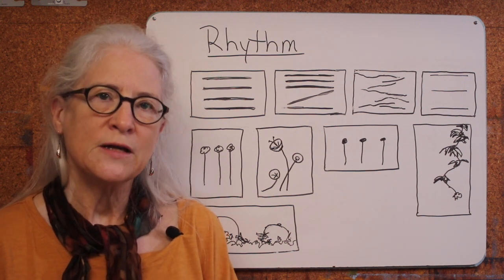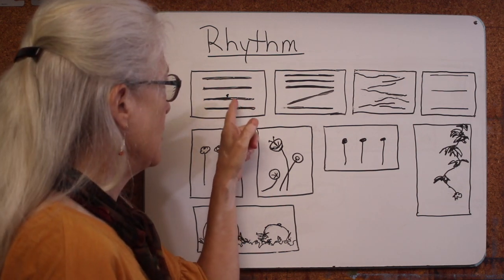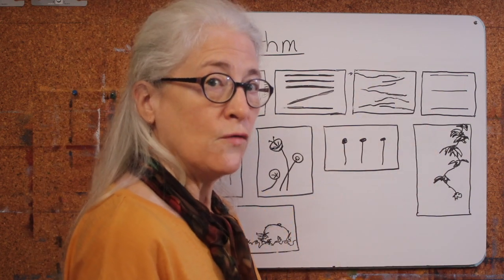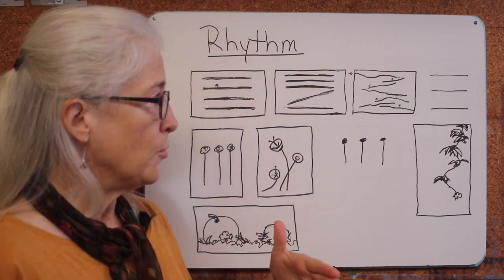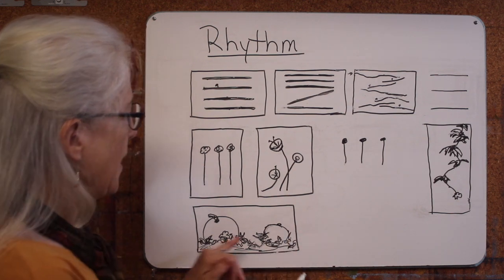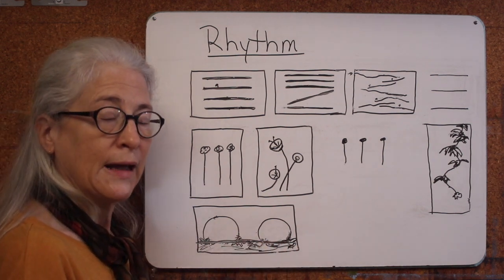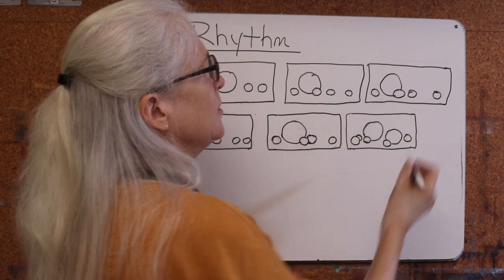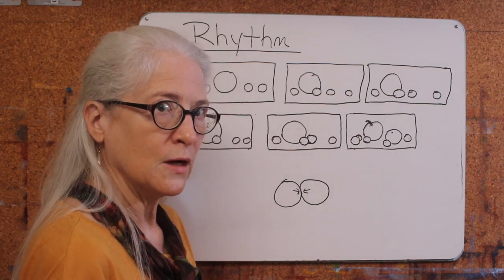Rhythm 1:11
This video is about Rhythm 1:11